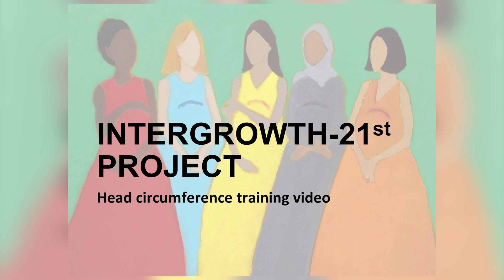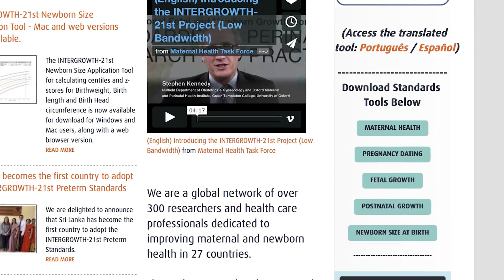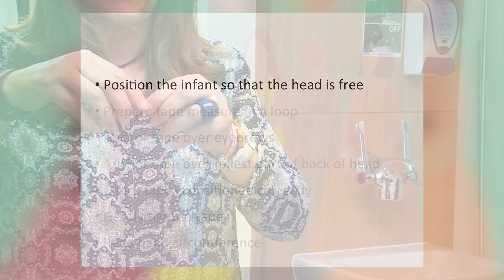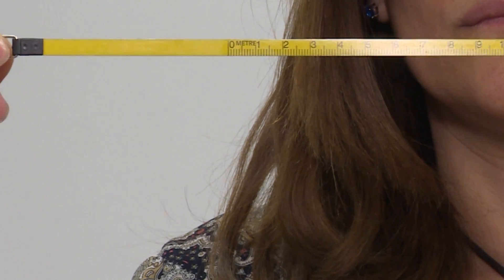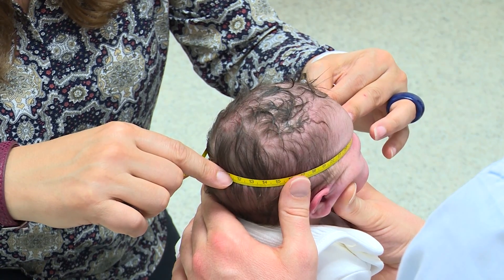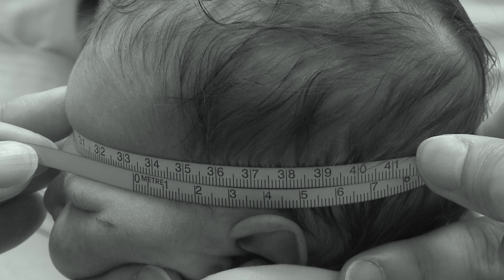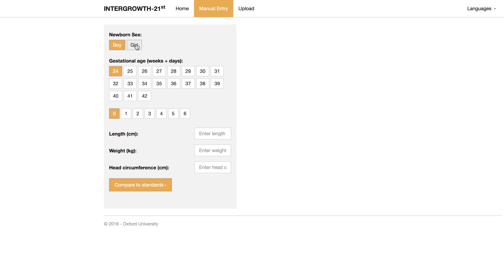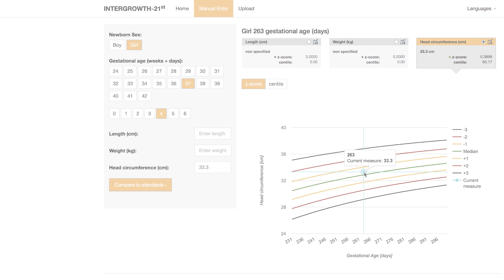Intergrowth 21st Project - Head circumference training video